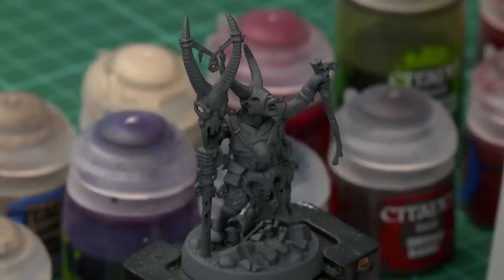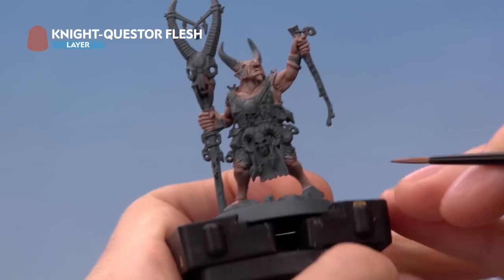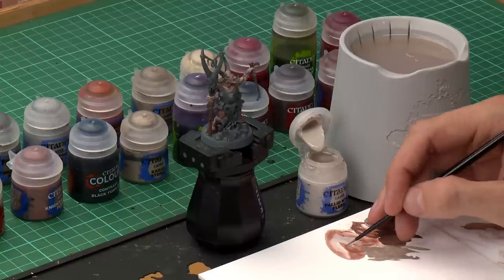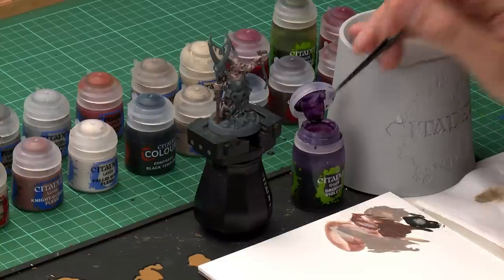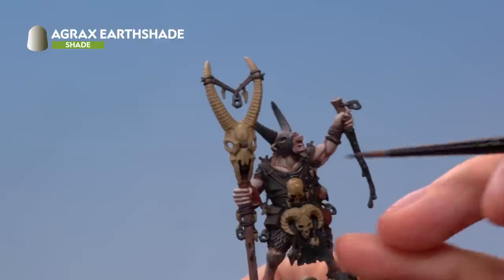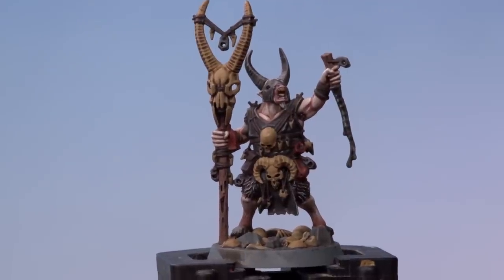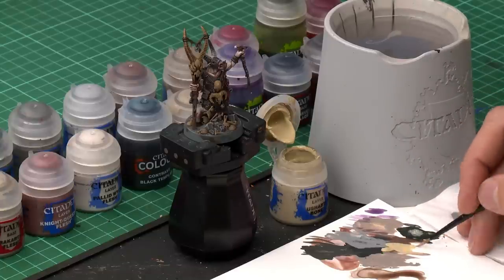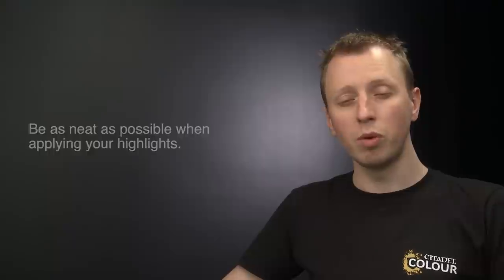How to Paint: Grashrak's Despoilers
Give Grashrak's Despoilers a paint job to impress even the fiercest beasts of the Allherd with our latest guide.